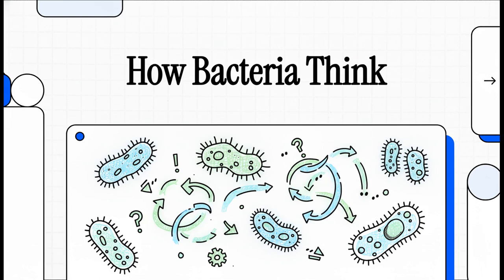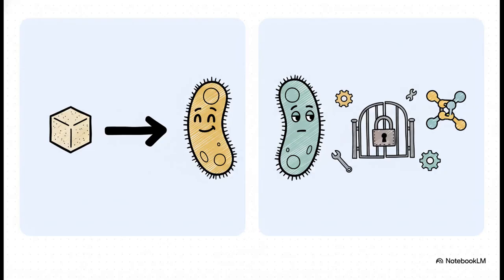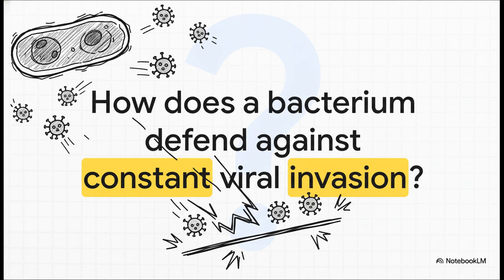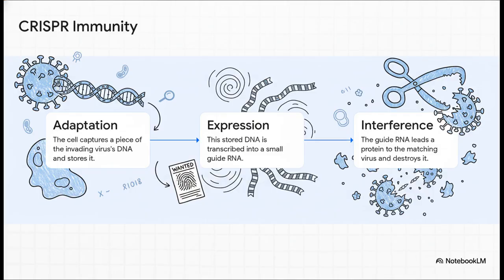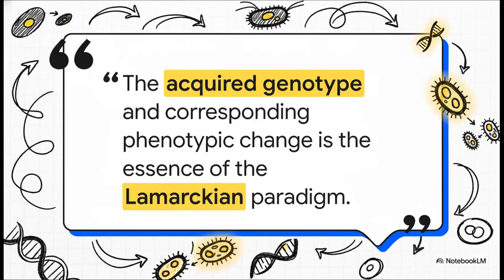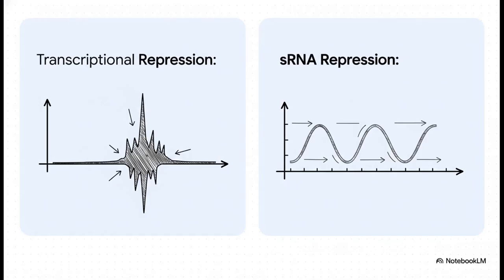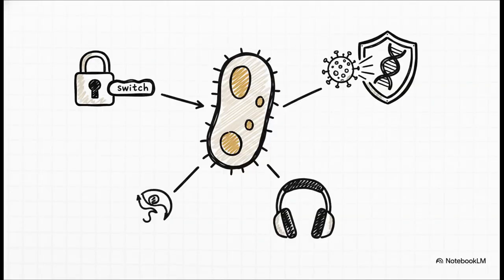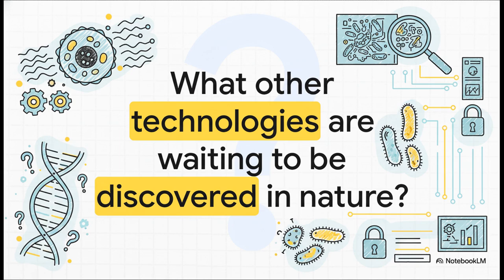Biology — How Bacteria Control Genes with Small RNA Signals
Bacteria regulate gene expression using complex molecular mechanisms.

In this Biology lesson, I explain:
• How bacterial gene regulation works
• The role of small regulatory RNAs
• Gene activation thresholds
• Why gene regulation matters in microbiology

Target: Students & Beginners studying Biology and Molecular Biology.